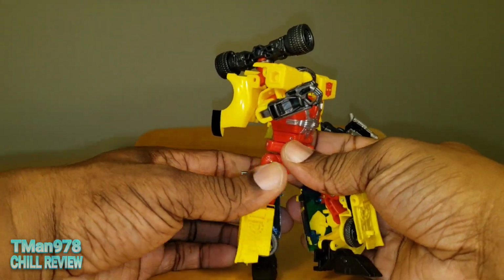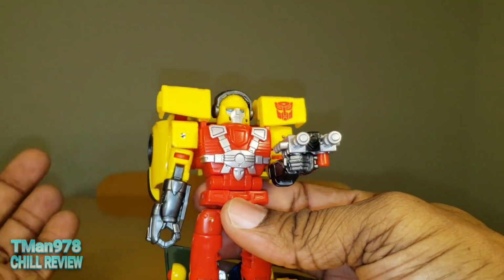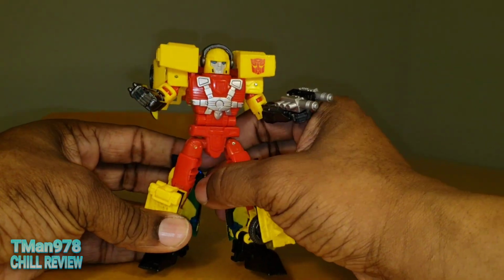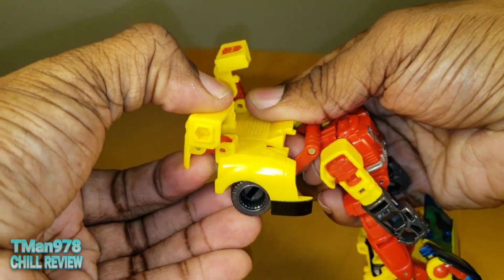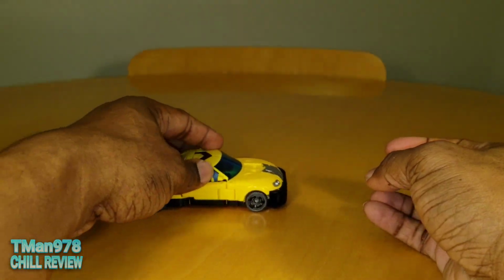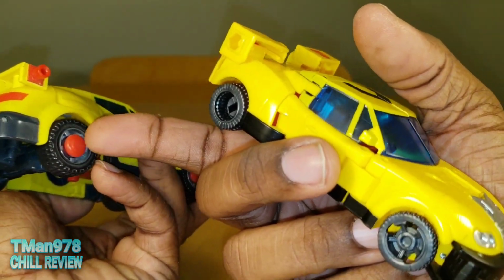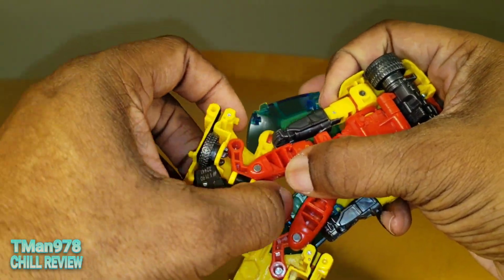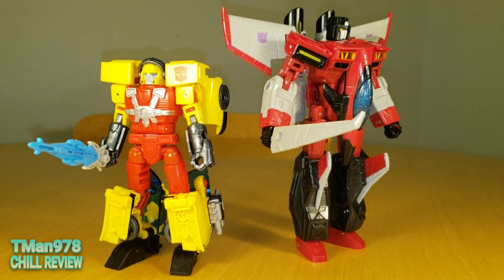Transformers LEGACY Evolution Armada Universe Hot Shot CHILL REVIEW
I don't know how much of an evolution there is but here's a brand new figure from Hasbro and Takara Tomy.

⭐Use my link to sign up for Whatnot and get $15 toward your first purchase